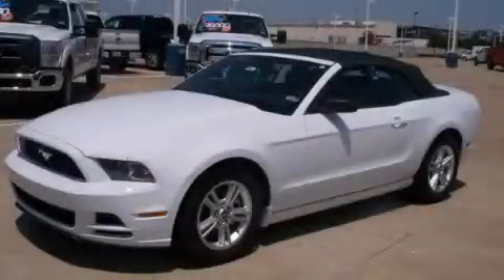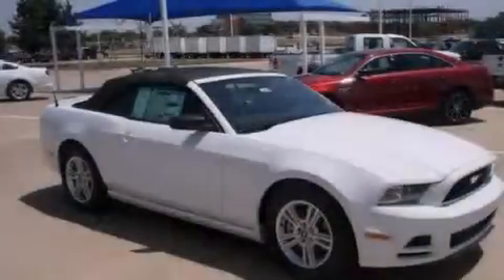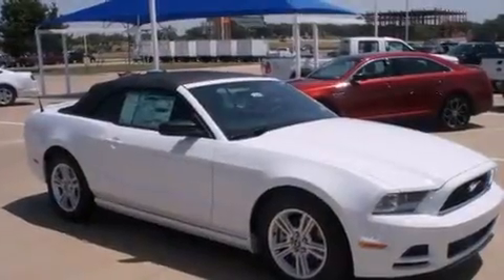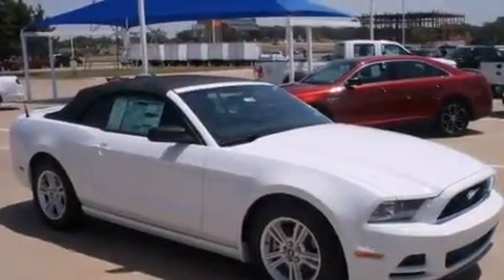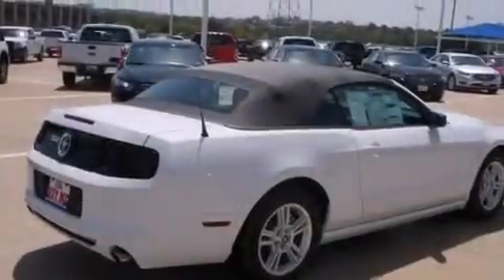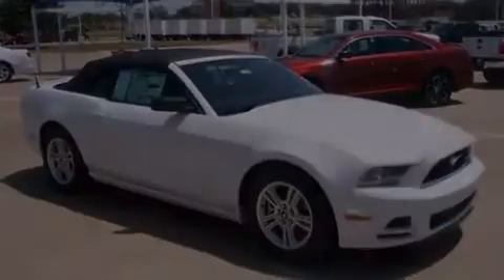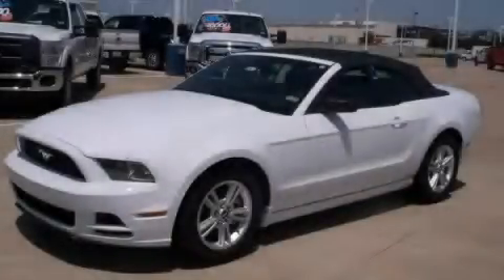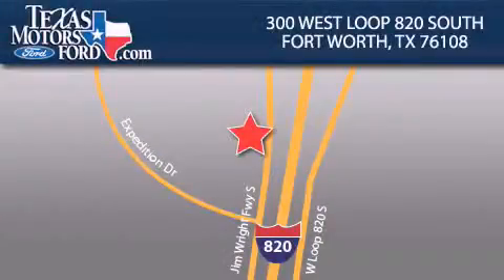2014 Ford Mustang Fort Worth TX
Year : 2014
 Make : Ford
 Model : Mustang
 Engine : 6 Cyl - 3.7 L
 Trans . : Automatic
 Exterior : Oxford White
 Miles : 277

 300 West Loop 820 South

 2014 Ford Mustang Fort Worth TX